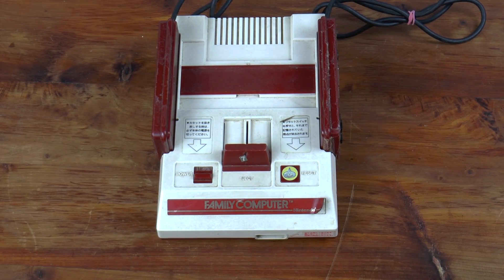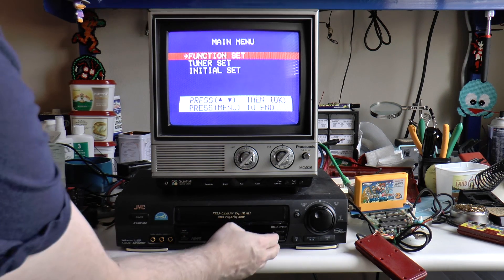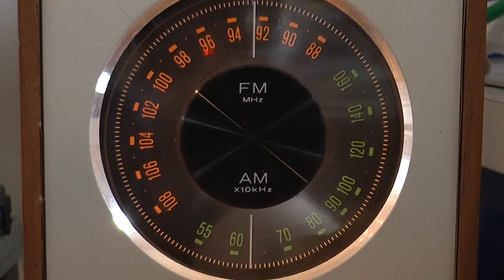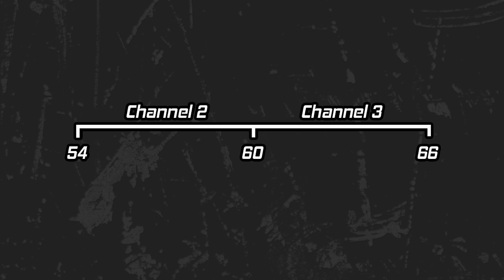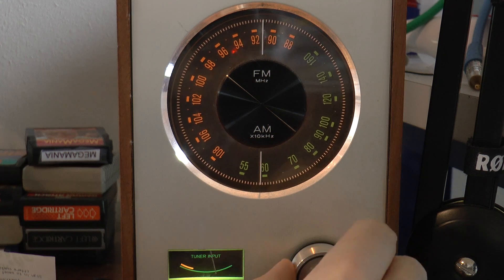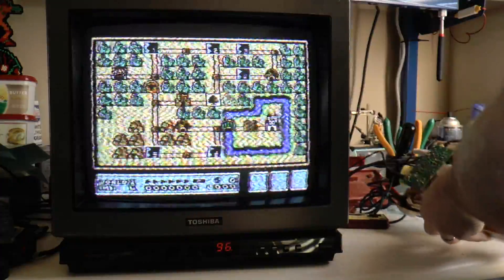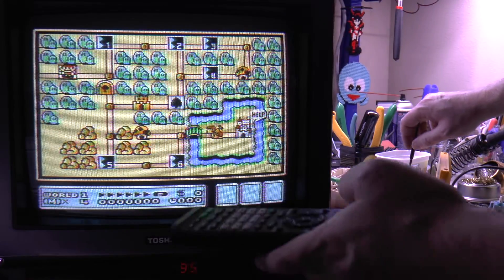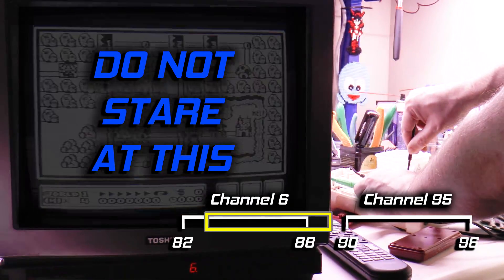Why is the Nintendo Famicom on U.S. Channel 96?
Explanation of channel frequencies and how to move the Famicom to U.S. Channel 6.

Items used in this video:
Aven Anti-Static Alignment Tool Kit

Theme from Nintendo World Cup (chiptune)
Vibe Mountain - "Clover 3"